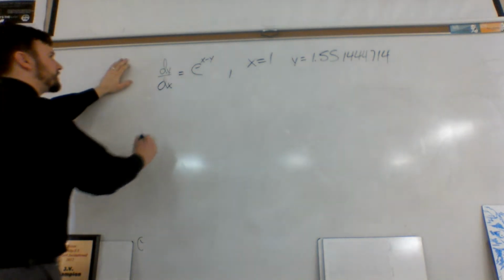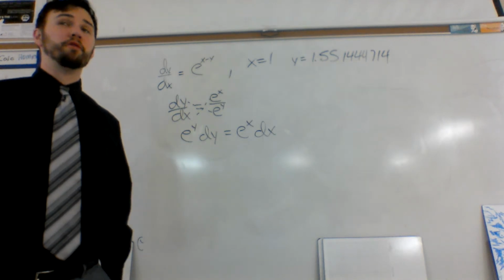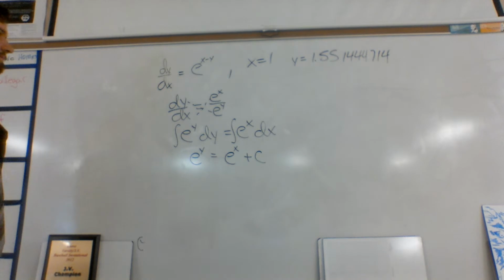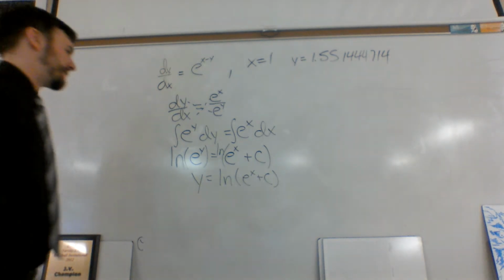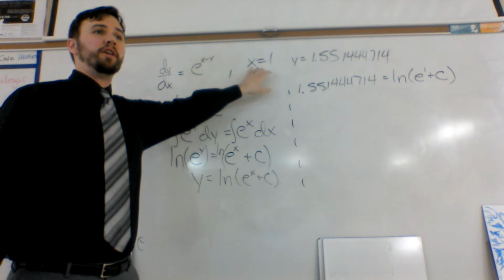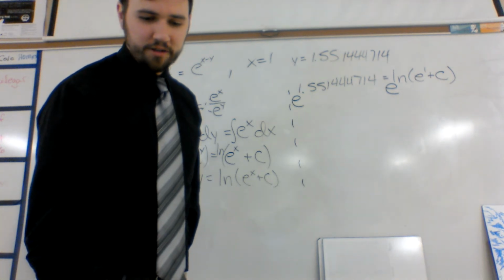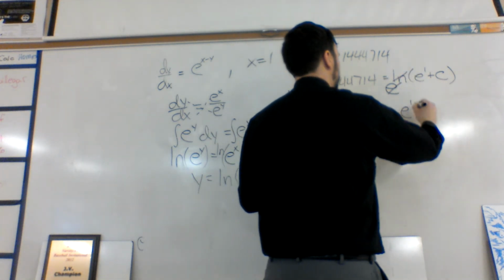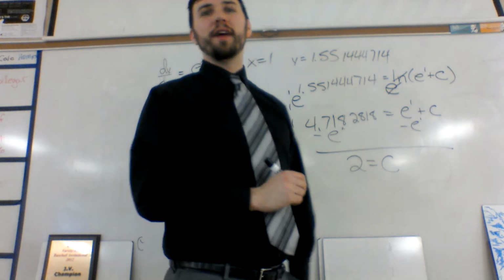6.4 Quiz Review